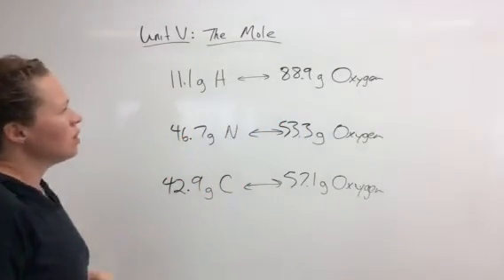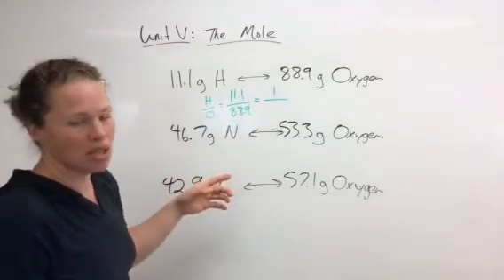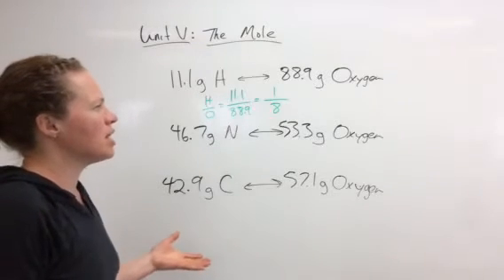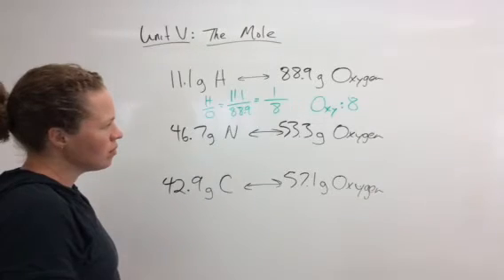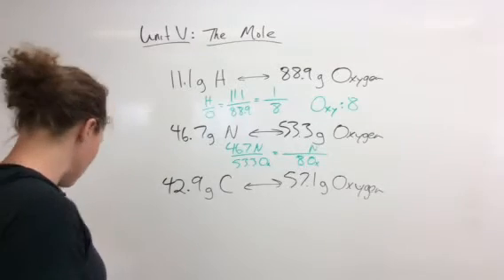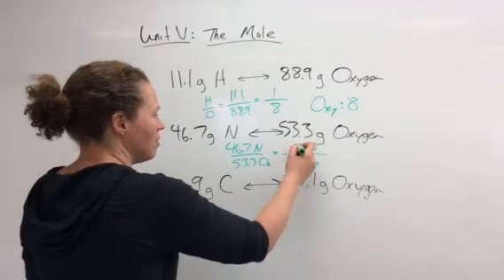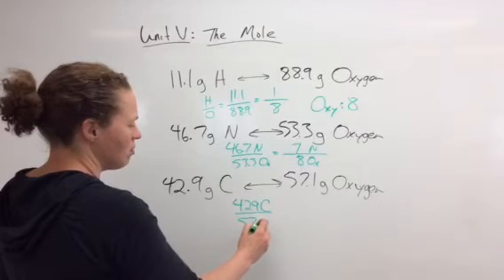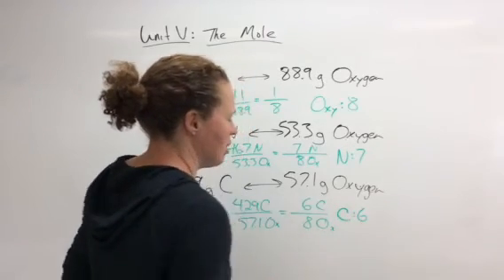Chemistry 11 early ideas about the mole